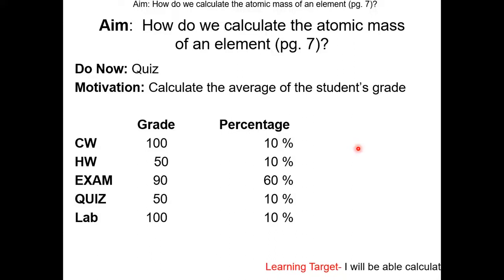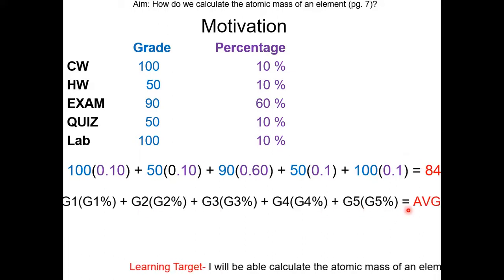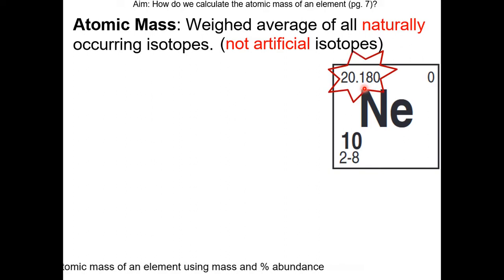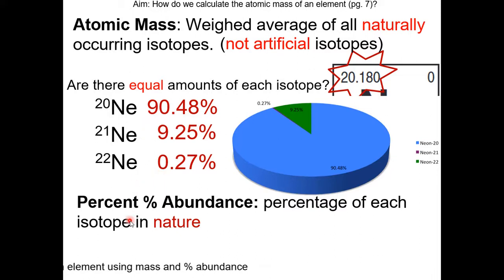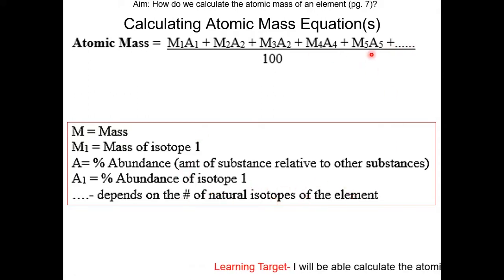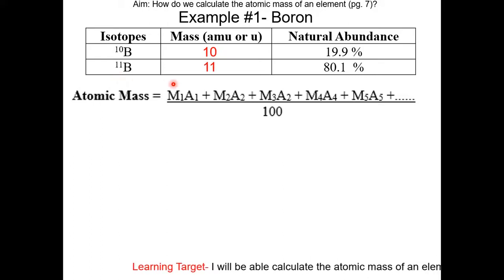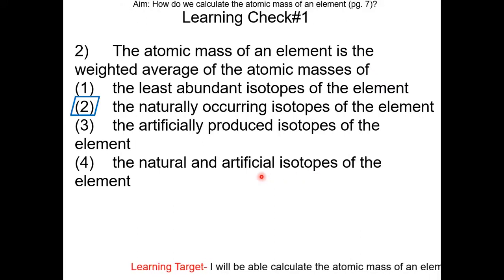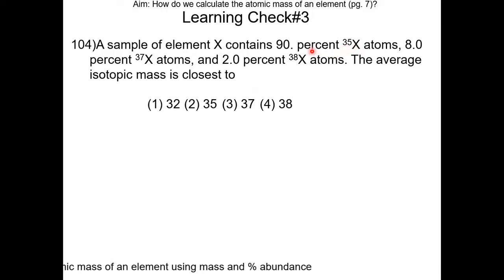2-Atomic Mass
This is the 2nd lesson on Unit 9 - Nuclear Chemistry

Time Stamps
1:05 - Atomic Mass
2:02 - Equations/Setup